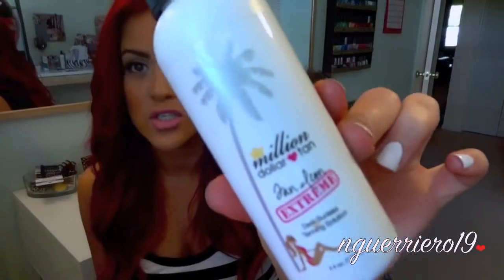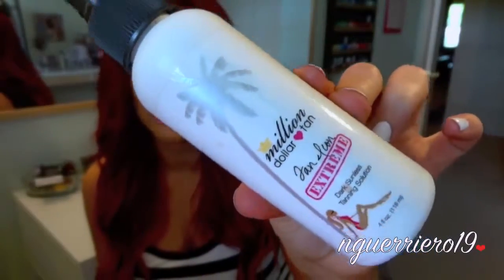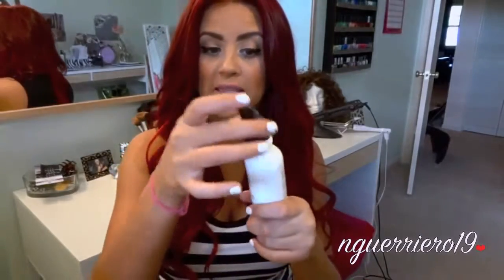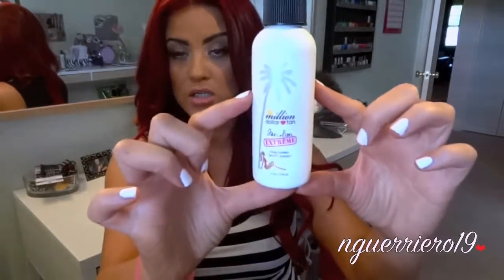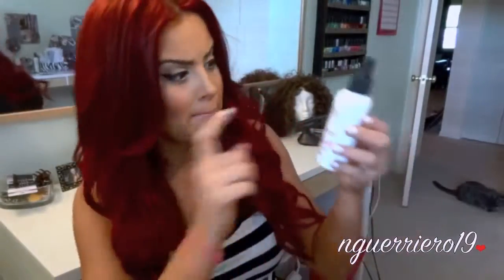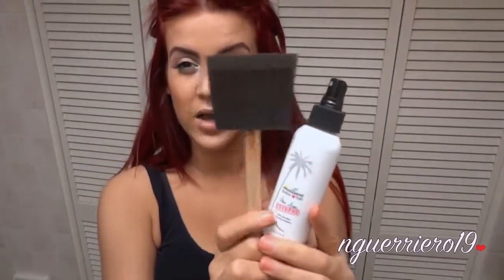My Tanning Secret ❤ beauty products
My Tanning Secret ❤nguerriero19, best self tanner, how to self tan, million dollar tan, tan icon extreme, beauty, self tanning for beginners, tutorialEVERYTHiNG you want to know is right here...

-Yes my hair is a darker red. I re-dyed  used LOreal HiColor in Red Hot for those of you asking! :)

Products Mentioned:
- Million Dollar Tan - Tan Icon in EXTREME $26.00

Before Tanning:
-Shower
-Exfoliate
-Shave

Apply tanner  let color develop for 6-8 hours. It will dry very very quickly. After you apply it do not do anything that requires you to sweat. Its best to do it before bed so you dont have to worry about ruining it by sweating. The longer your leave it on before washing off your color guard the longer it will last.

After Tanning:
-Moisturize
-Moisturize
-Moisturize

( I applied the self tanner to my face with a stippling brush. Also I dont normally self tan my face I just did it for the videos purpose. I dont because I scrub my face every night  it would just be pointless. ;p )

 my boyfriend does my back for me! :)

 I usually reapply every 5 days to a week. You can reapply whenever you want.

- Oh  I noticed that one arm looks way darker in the video but I promise you its the lighting. I have a lamp to the left of me. :)

What Im Wearing:
MAKE-UP:
Face: Lieole Secret Pore Rich Balm, LOreal True Match in Sun Beige, LOreal Tarte Amazonian Clay Concealer: Light, MAC MSF in Med/Deep, WNW Mellow Wine Blush  WNW Heather Silk
Eyes:Physicians Formula 2 n 1 Lash Boosting Eyeliner, Rimmel Lash Accelearator, LOreal Voluminous Carbon Black, LOreal TelescopicCarbon Black
Lips: Maybelline Make Me Pink  Revlon Stormy Pink
Top: Forever21
Nails: Sally Hansen: Sally Hansen Hard To Get
Extensions: Dolve Vitta. 220 grams. 20 inches. Dyed LOreal Red Hot

Random pictures, daily thoughts amp; nonsense -